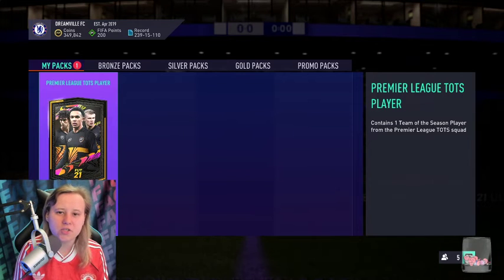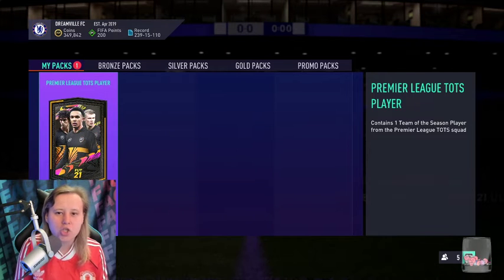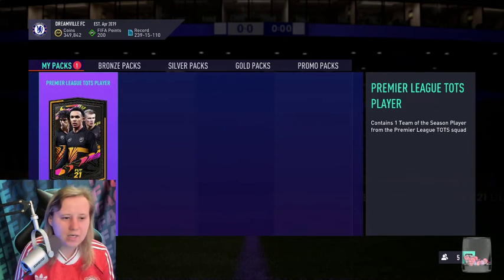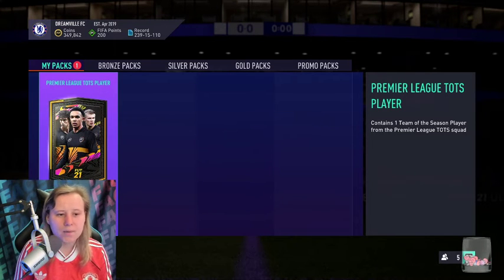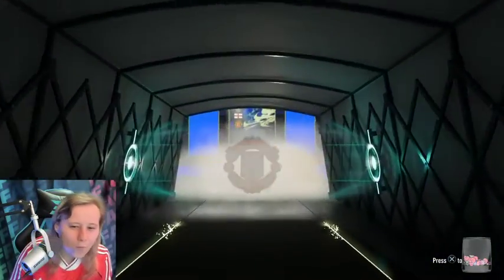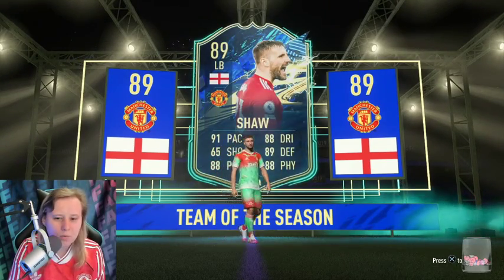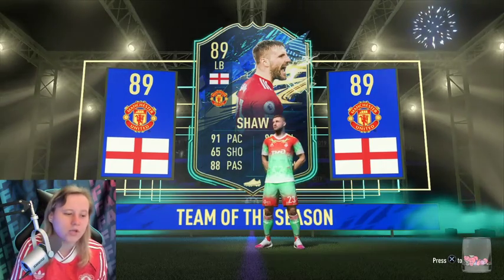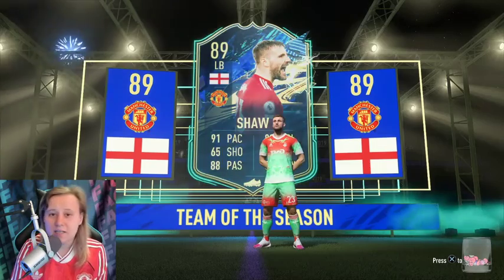OPENING A GUARANTEED PREMIER LEAGUE TOTS PACK! W OR L ? IS IT WORTH FIFA21​​​​​​​​​​​ ULTIMATE TEAM